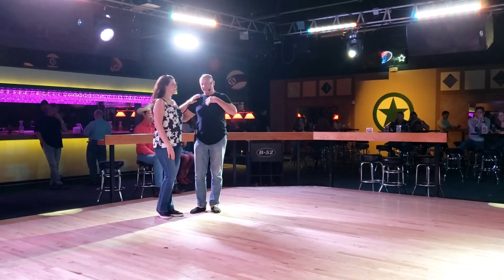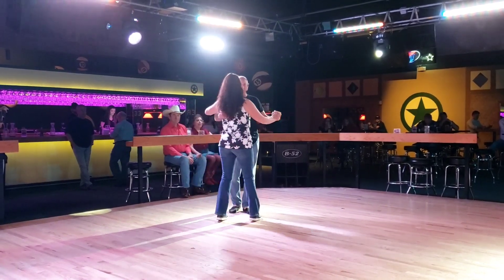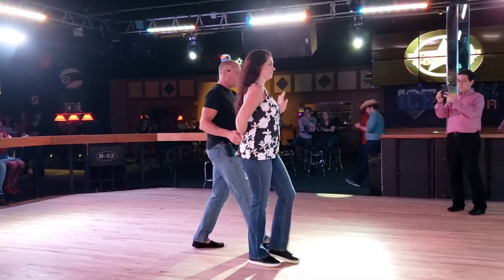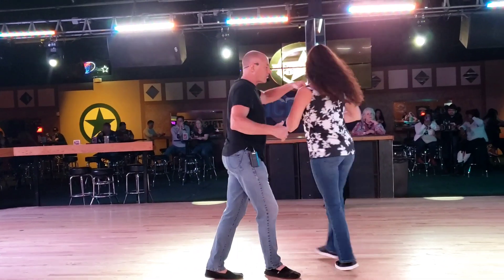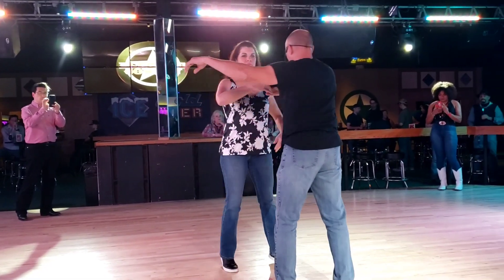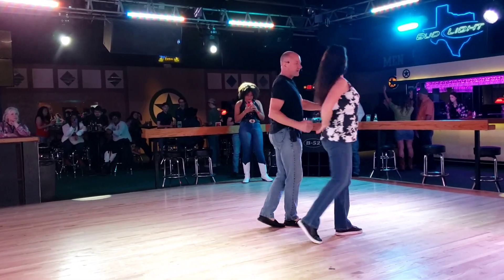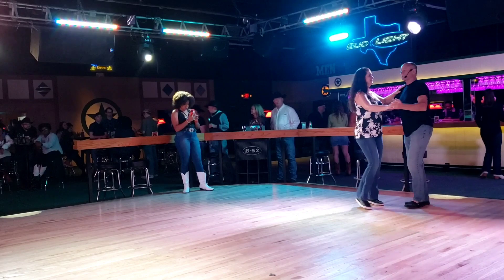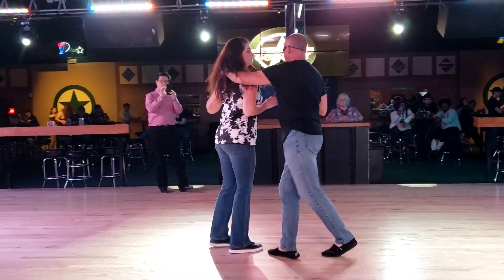Progressive Double Two Step @ Electric Cowboy with Wes Neese 20240209 203233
Friday's PD2 lesson is side pass to back wrap to man under. Then neck wrap, side pass & another back wrap to free spin. Thank you Wes!